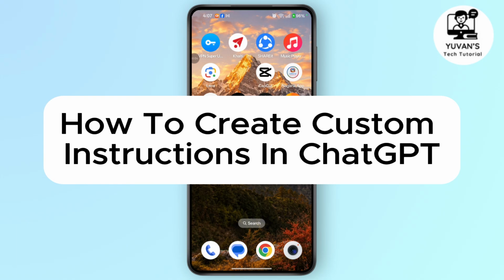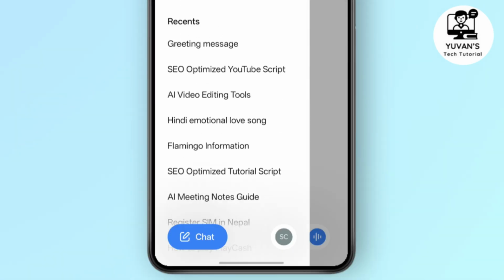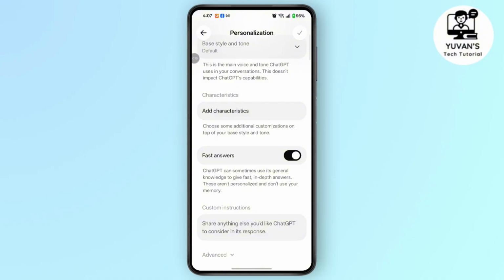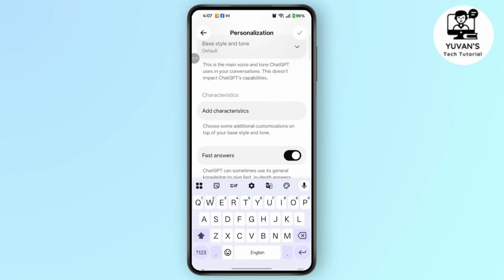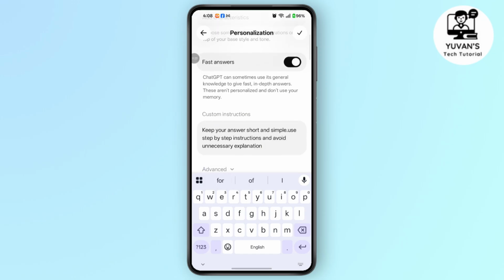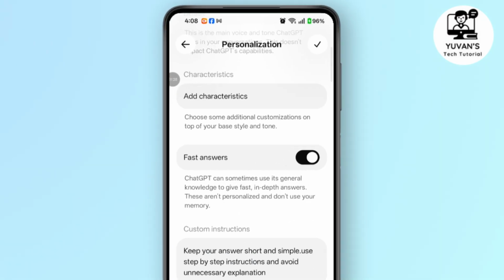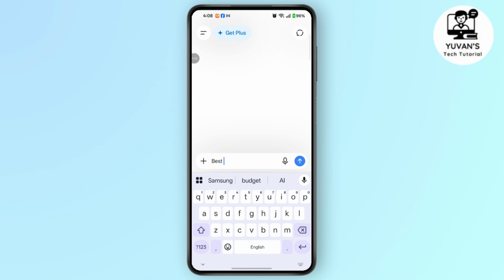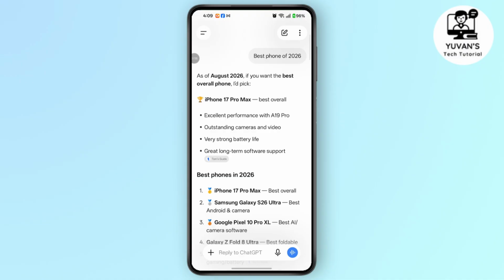How To Create Custom Instructions In ChatGPT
How To Create Custom Instructions In ChatGPT in this step-by-step tutorial. In this video, you'll learn how to use custom instructions in ChatGPT, how to make custom instructions ChatGPT, and how to add custom instructions ChatGPT to personalize your ChatGPT experience. You'll also learn how to create a custom GPT in ChatGPT, how to make custom GPT in ChatGPT, and how to create custom GPTs for different tasks. Whether you're looking for ChatGPT custom instructions ideas, custom instructions for specific workflows, or ChatGPT custom instructions for realtors, this tutorial will show you how to set everything up.

Timestamps:
0:00 Introduction
0:20 Creating Custom Instructions in ChatGPT
1:19 Outro